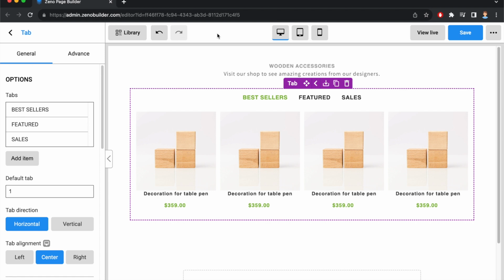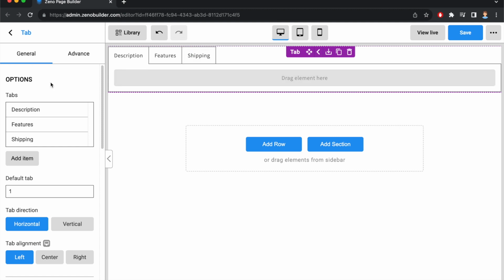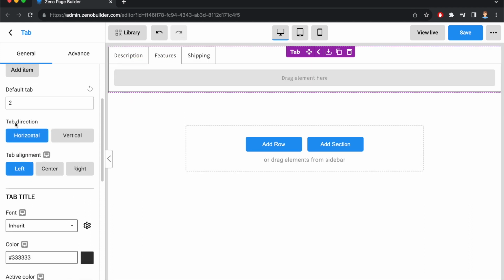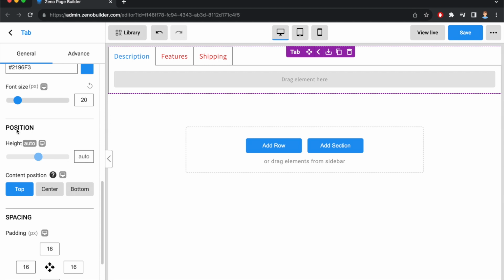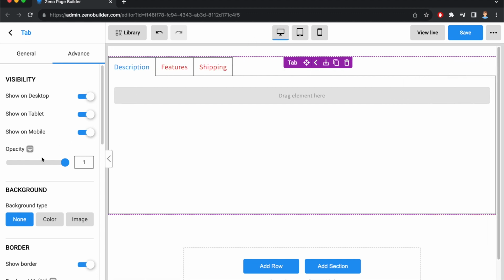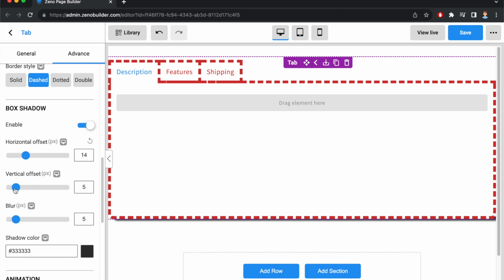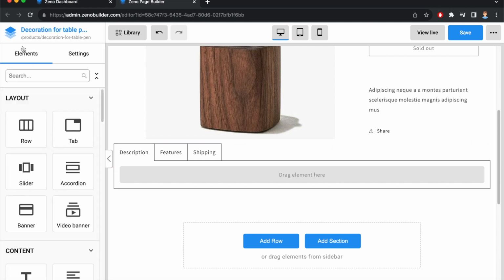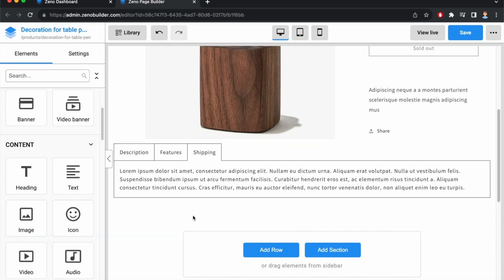How to Use Tab Element | Zeno Page Builder Tutorial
In this tutorial, we're going to learn how to use the Tab element in Zeno. Tab is great for presenting information in a clean and user-friendly way, especially when you have a lot of content to showcase.

Timecodes
0:00 - Intro
0:30 - Tab element settings
4:15 - Structure product description using Tab